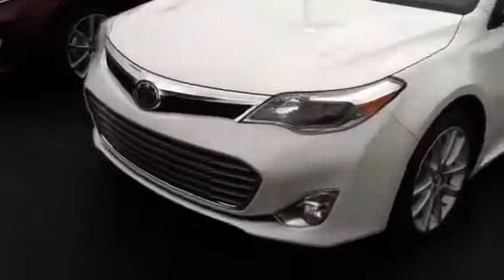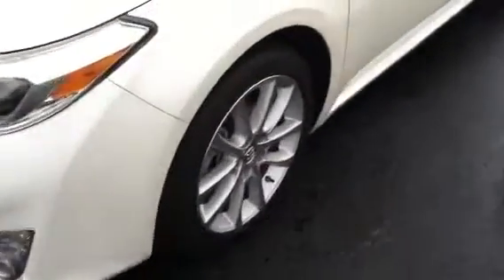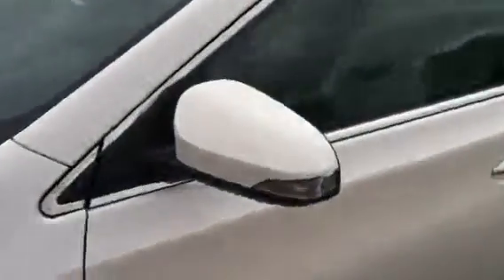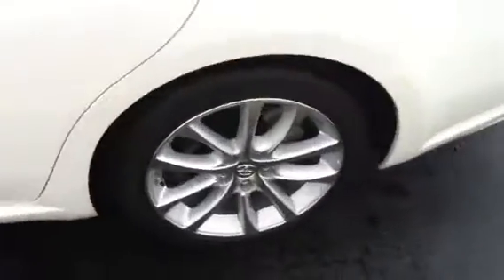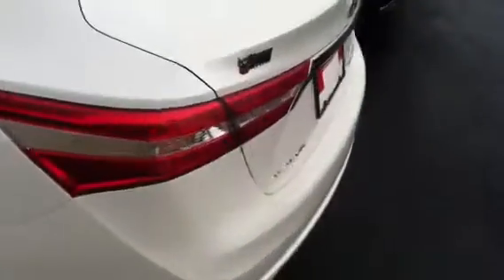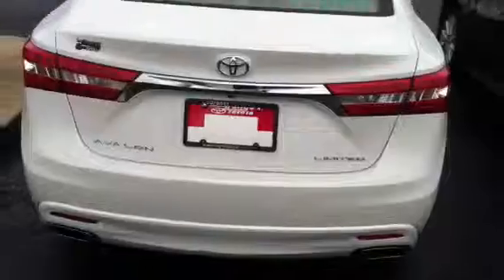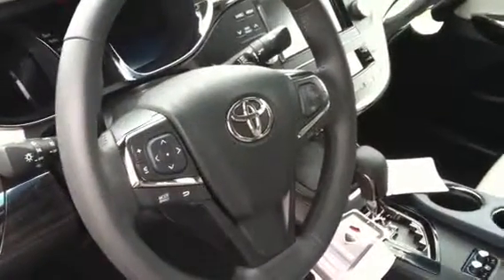2013 Avalon. MJ